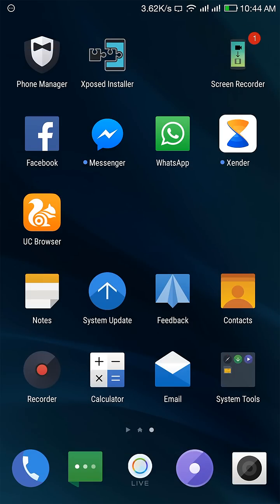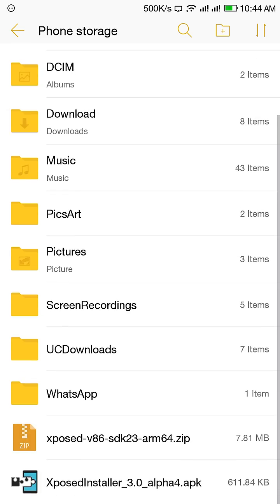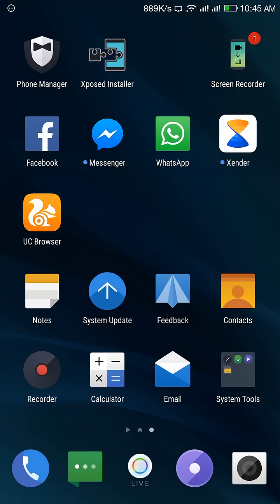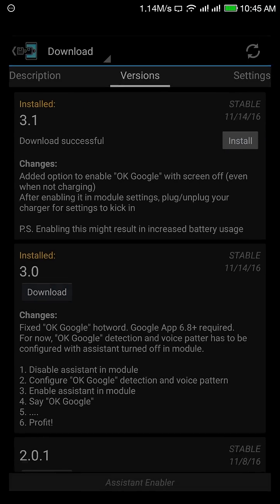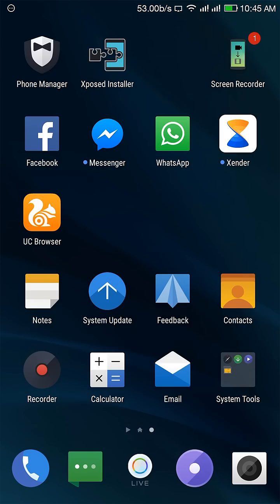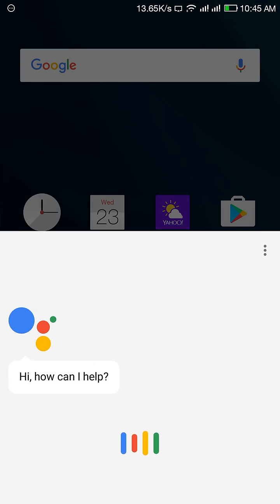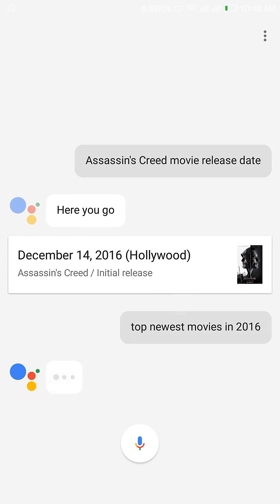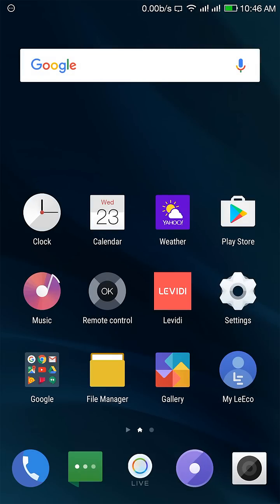Letv le 1s Google assistant install very easy fully working EUi 5.8.0.17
Google assistant  install  Le 1s x507 Fully Working

All Download links are here

👥👥Friends support my effort👥👥